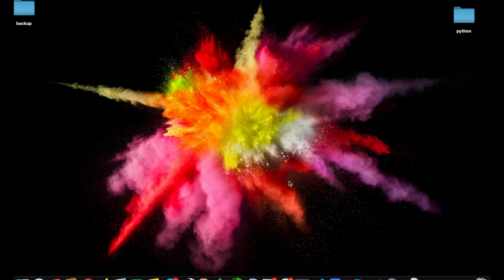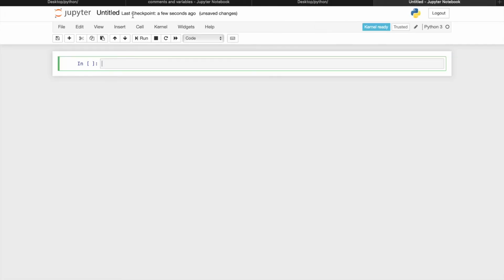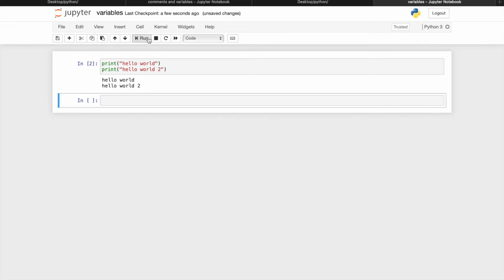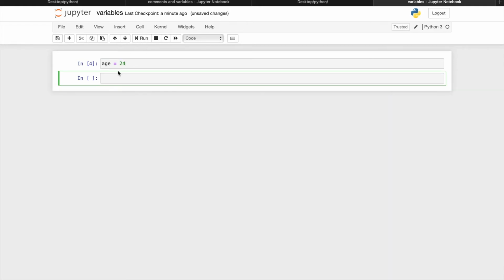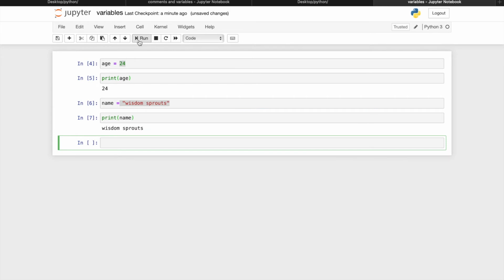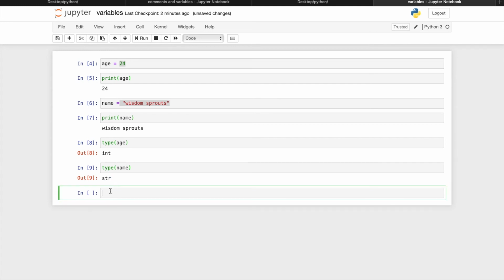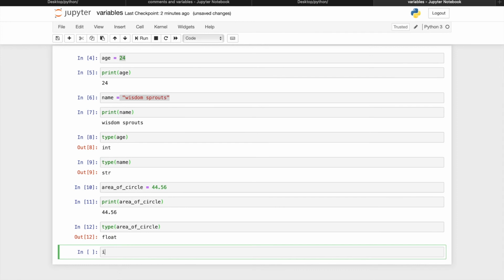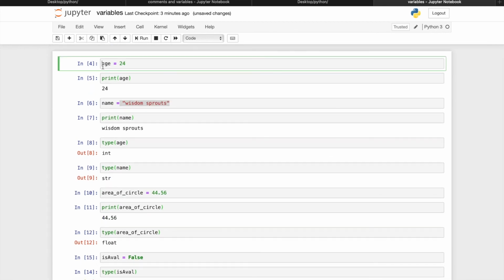Overview Of Variables & Data Types in Python | Python Tutorials | Python Programming in 5 Minutes #2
In this video we have tried to explain you the overview of variables and data types in python in just 5 minutes. The goal of the tutorials is to keep it short while making sure you understand the concept.